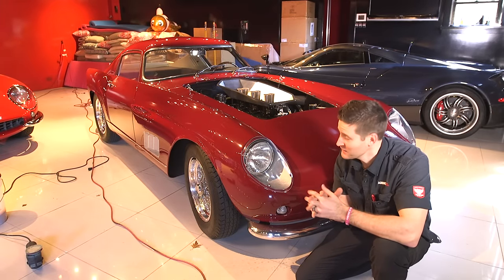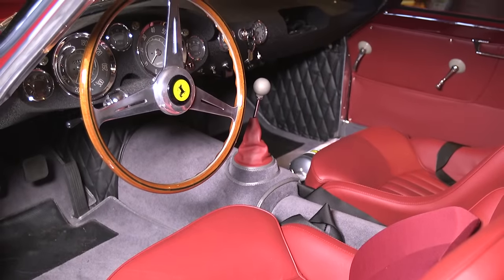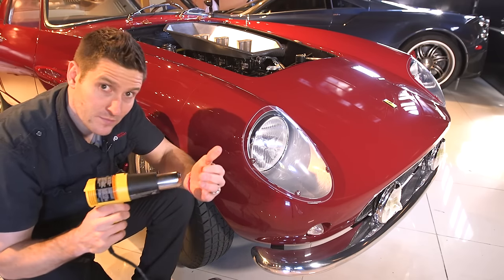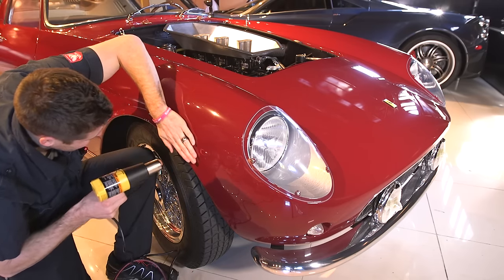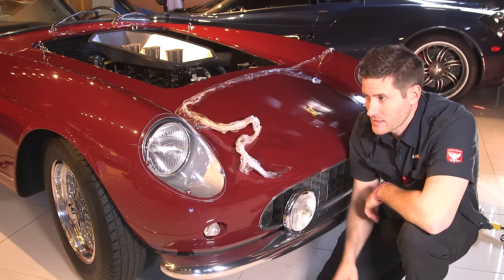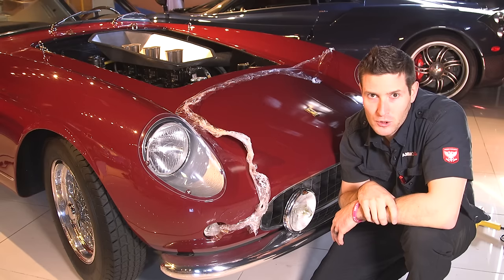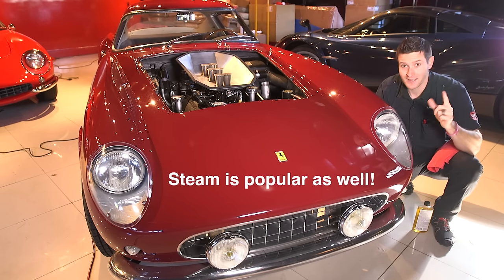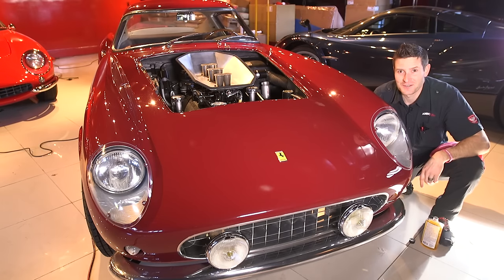How to Remove Clear Bra: $12M Ferrari 250 GT LWB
How to Remove a Clear Bra on a $12M 1958 Ferrari 250 GT LWB is pretty much the same as any other car, but the consequences are slightly higher :) Heating up the glue with water, heat gun, or steamer is acceptable practice. For this removal, I simply used a heat gun. The goal is to heat-up the glue and gently peel the bra off of the existing paint. This is a slow and steady process. I will be editing a detailing video on this special paint very soon as well. Thx for watching! -L